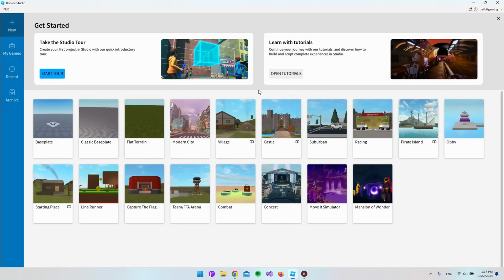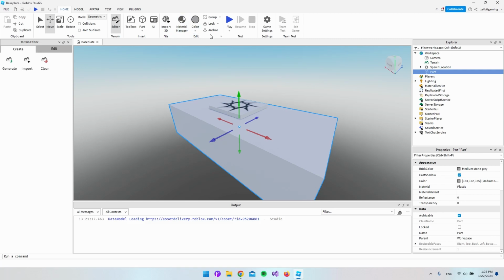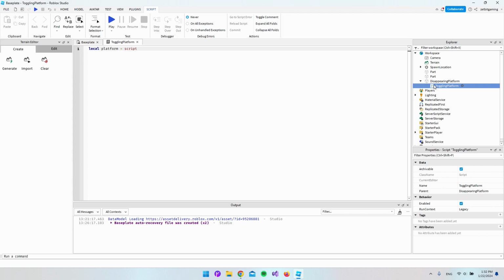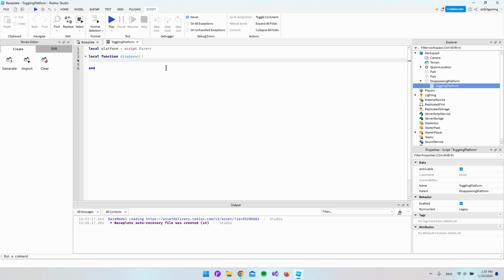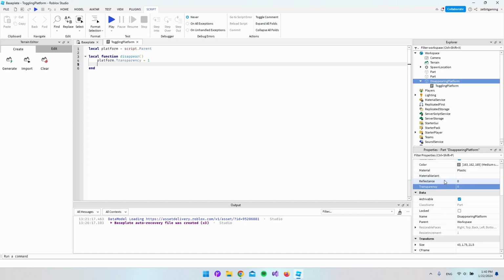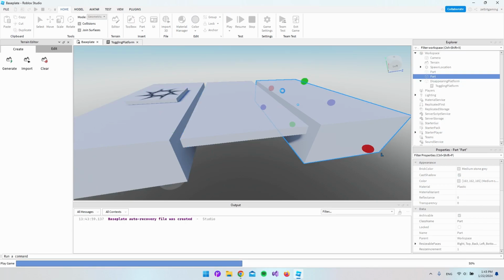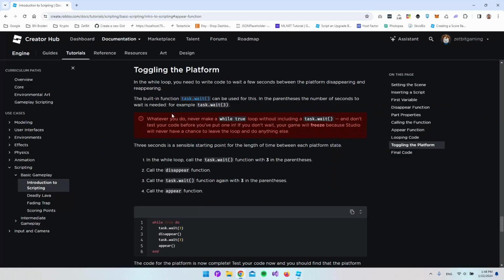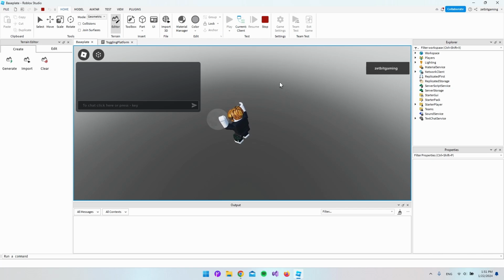Introduction To Scripting - Learn Roblox Studio - Part 3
Zetbit Toolkit - Chrome Extension For Developers In this video we will create a platform that disappear and reappear, that the player have to jump/run over to get from one platform to another. All created in Roblox Studio.